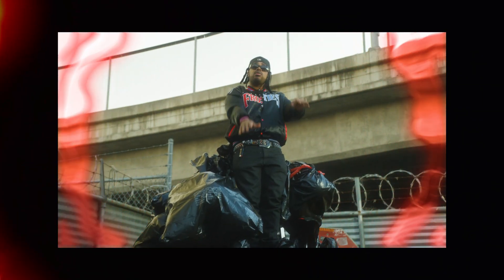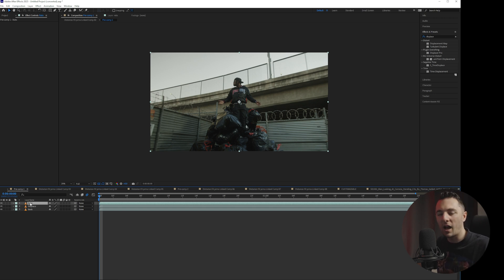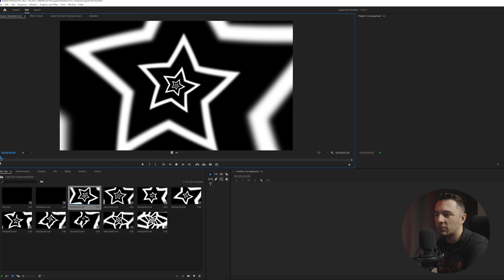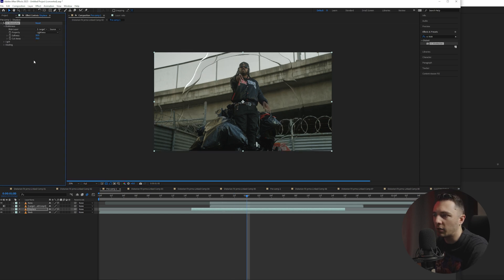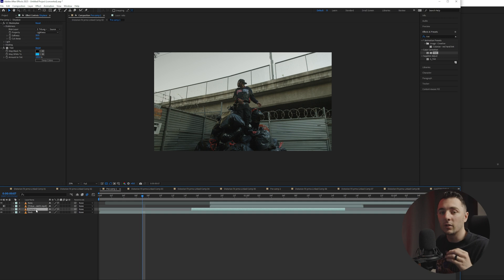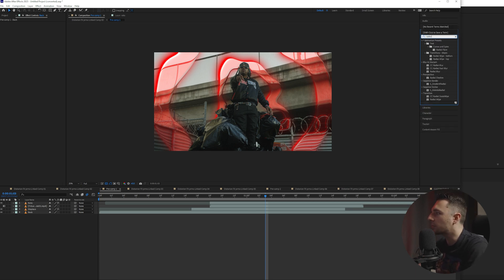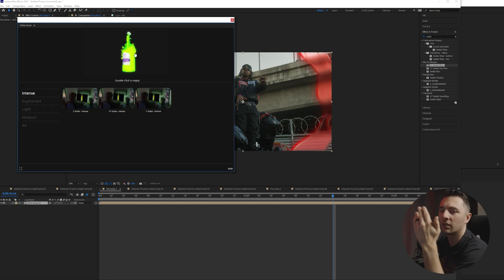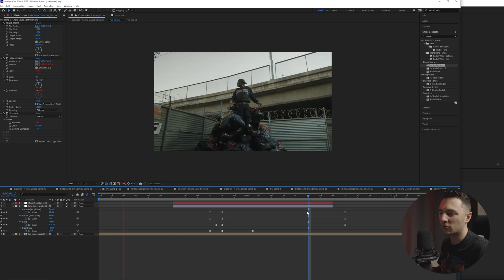add Liquid Distortion Effects to YOUR EDITS - After Effects (Bass Hits)